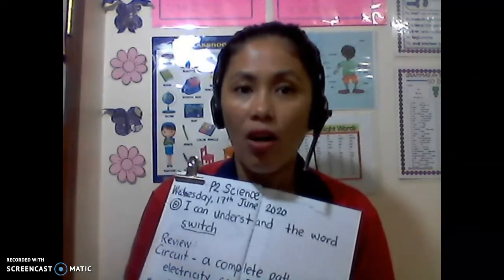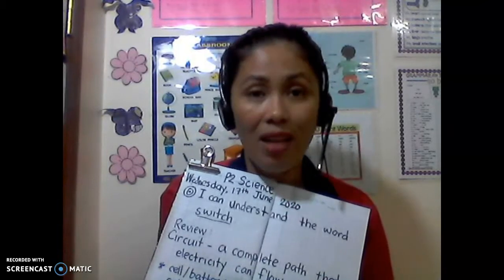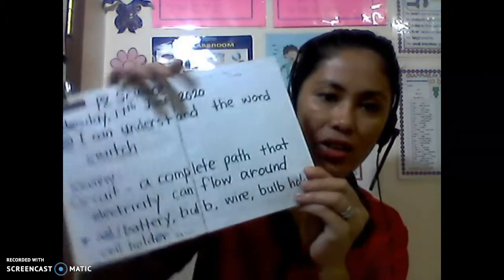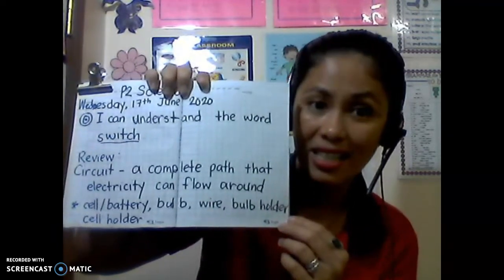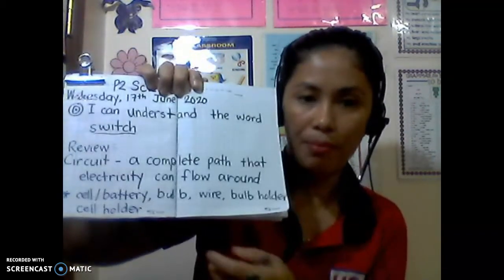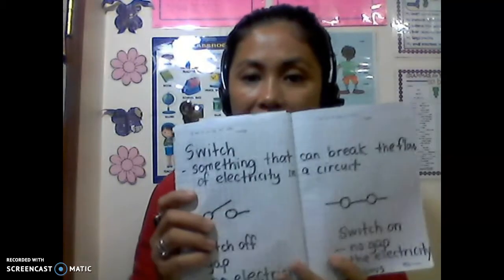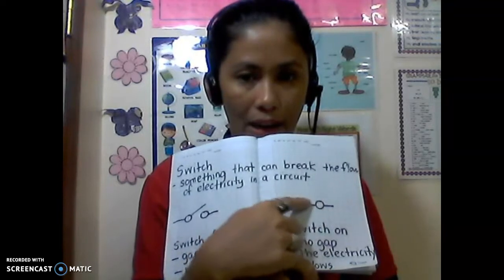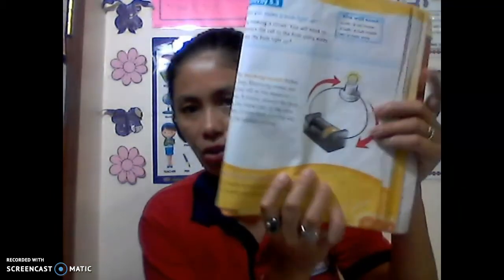June 17, 2020 _ P2 Science